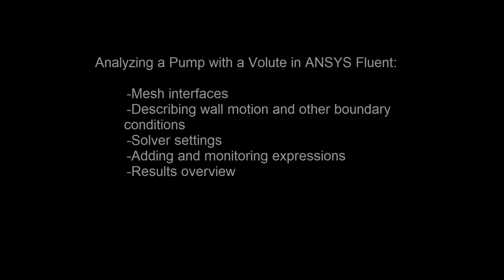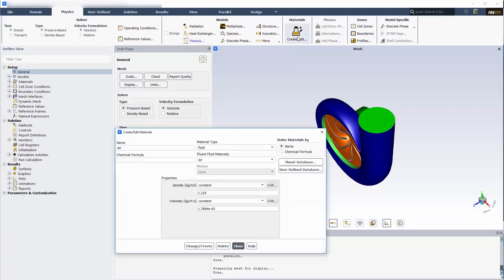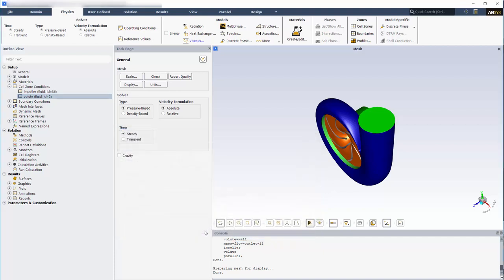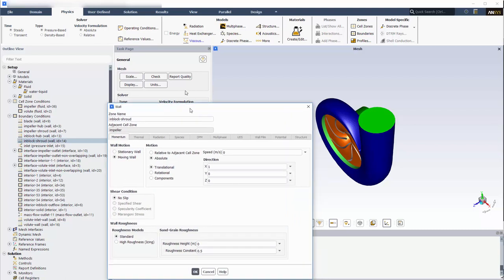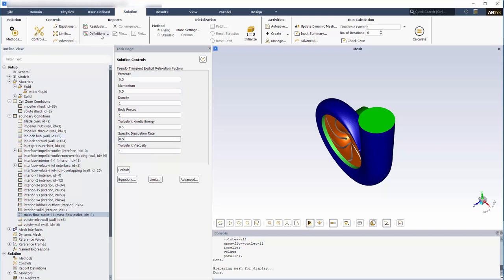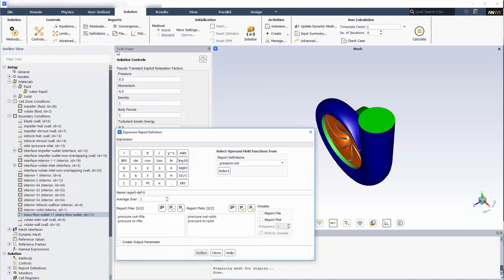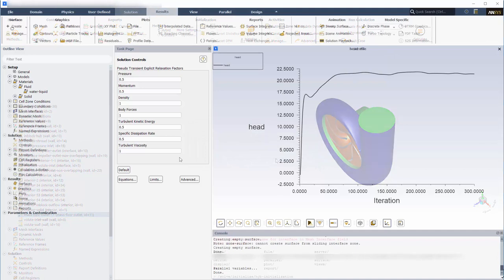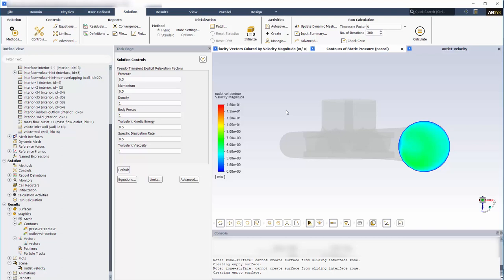ANSYS Fluent: Evaluating the Performance of a Centrifugal Pump with a Volute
This video demonstrates a general work flow that can be used to set up a fluid flow simulation for a centrifugal pump, with a volute, in ANSYS Fluent.